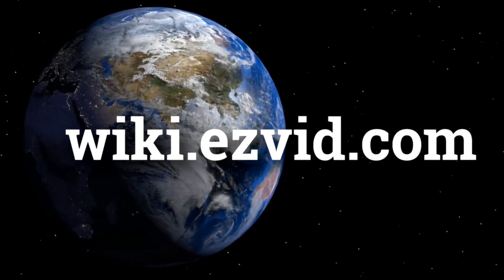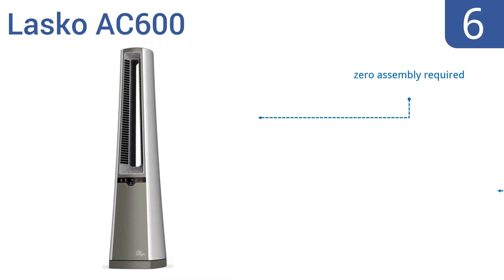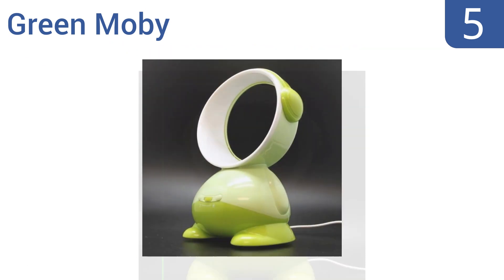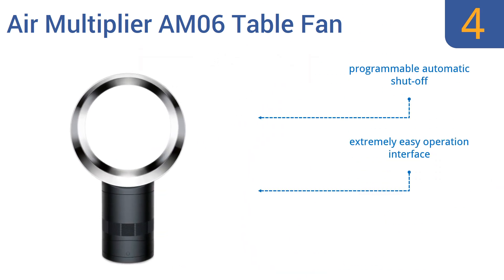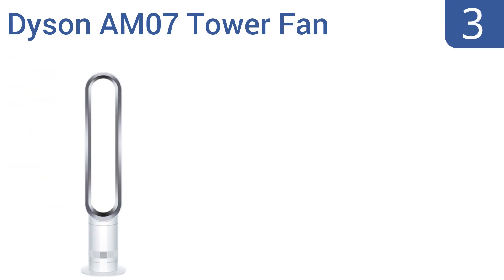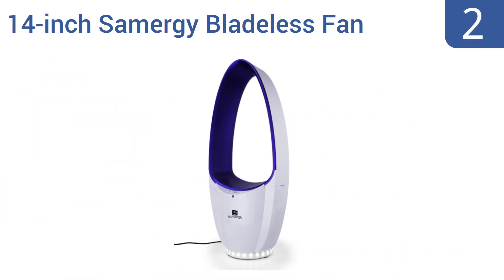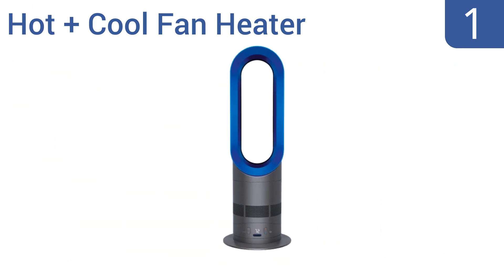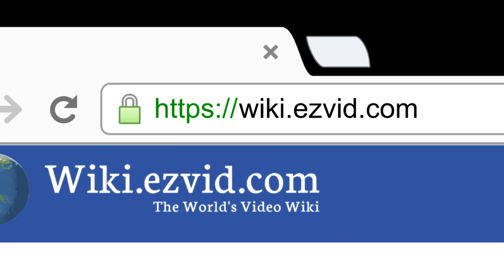6 Best Bladeless Fans 2016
Bladeless Fans Reviewed In This Wiki:
Lasko AC600
Green Moby
Air Multiplier AM06 Table Fan
Dyson AM07 Tower Fan
14-inch Samergy Bladeless Fan
Hot + Cool Fan Heater